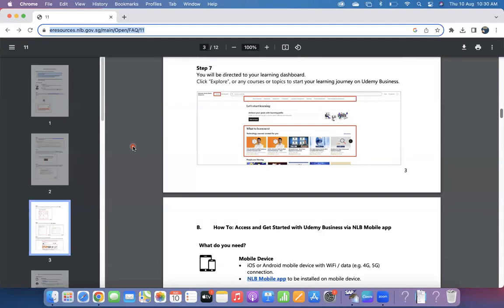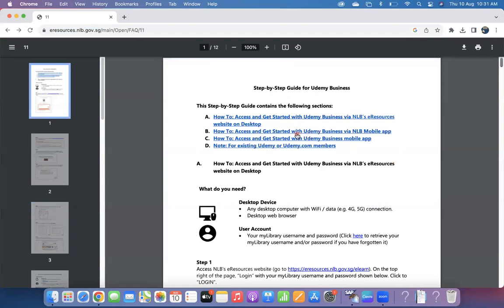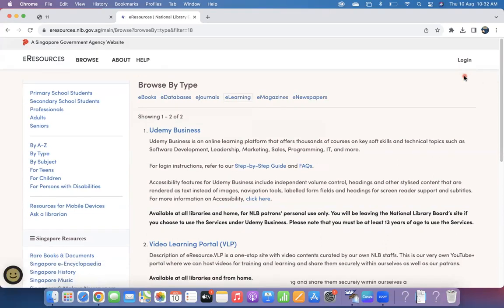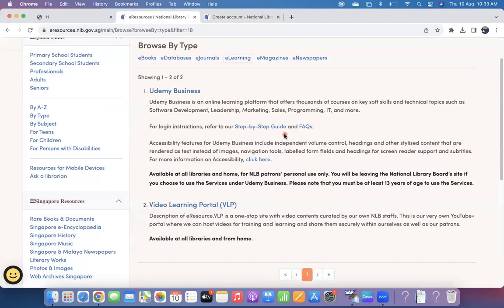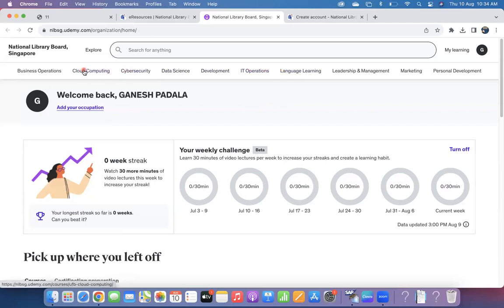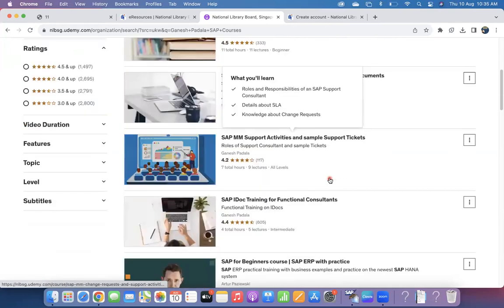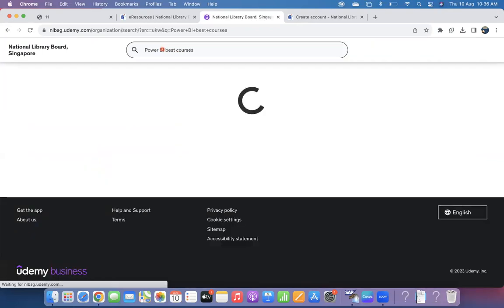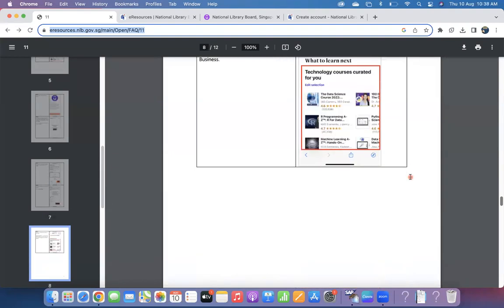How to access Udemy Business for FREE with Singapore Library Card - Best option to enhance skills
You can also visit my SAP Blog for many of my documents and my other videos at udemy

Ganesh